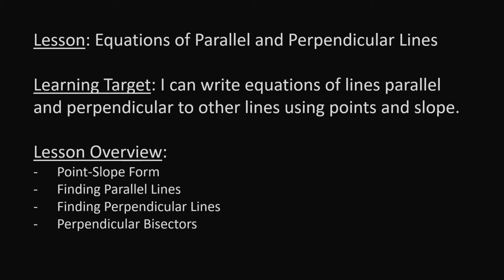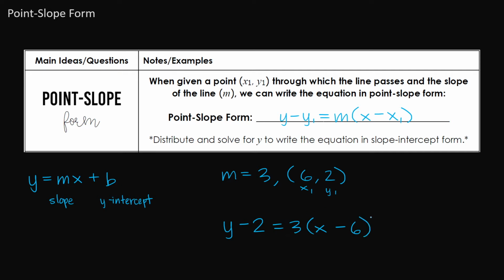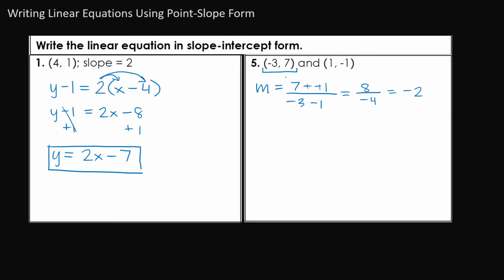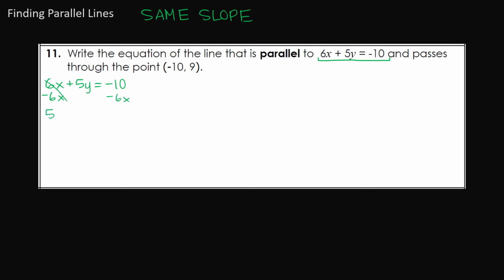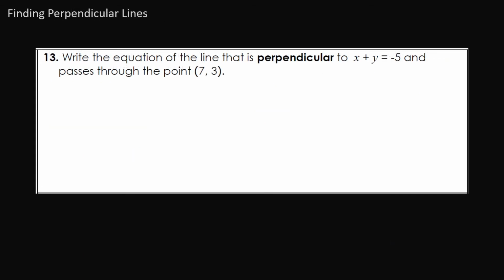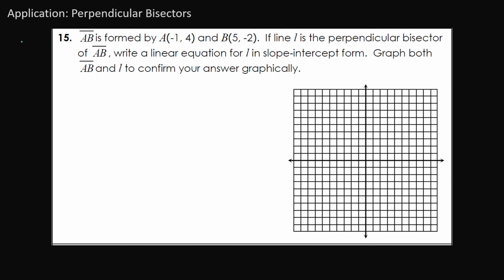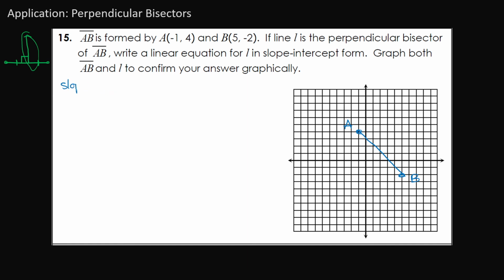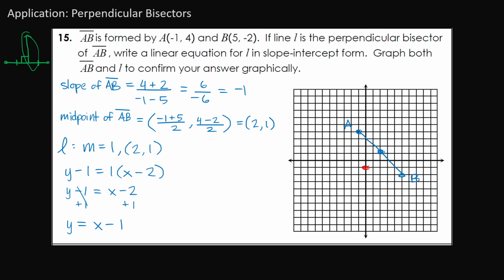Geometry | Lesson 2.4 - Parallel and Perpendicular Lines